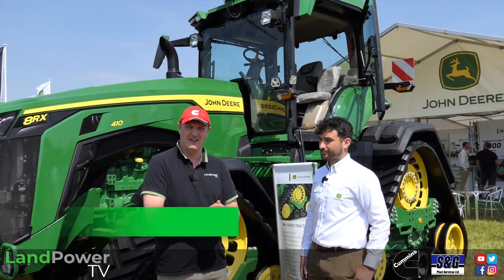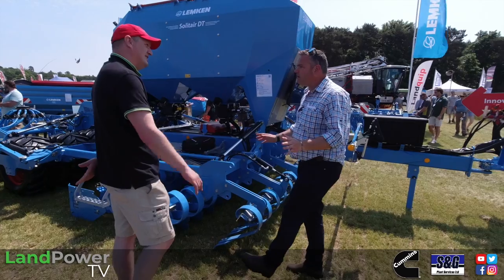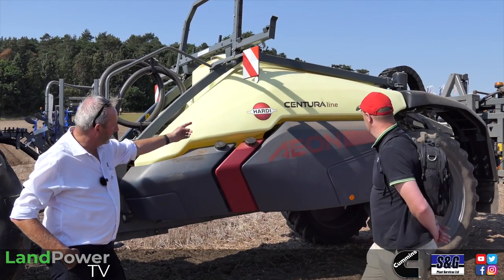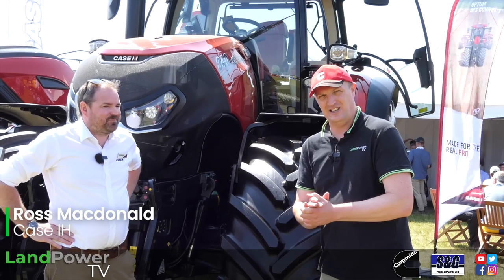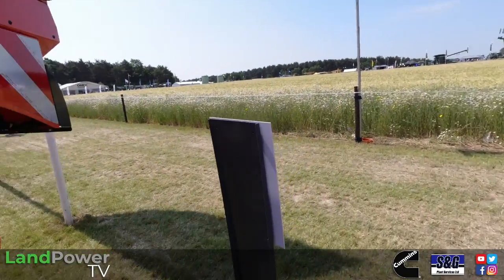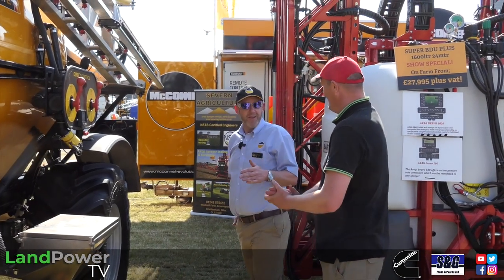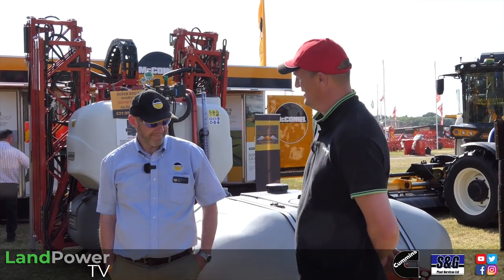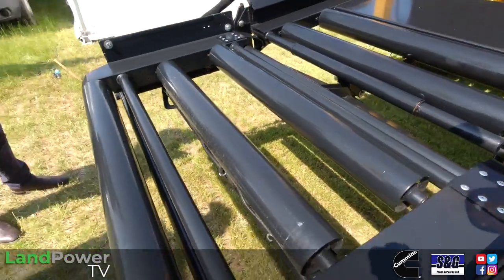Cereals Event 2023: MACHINERY HIGHLIGHTS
We bring you a flavour of the 2023 Cereals Event with some of our machinery and technology highlights.

Featured manufacturers:
00:00 John Deere 8RX 410 eAutoPowr tractor
05:15 Lemken Solitair DT trailed cultivator drill
13:59 Hardi Aeon Centuraline trailed sprayer
21:23 Case IH Optum 340 CVXDrive tractor
26:28 Kuhn Prolander 6000 tine cultivator
29:58 McConnel Agribuggy 2 AB30 self-propelled sprayer
42:36 New Holland BigBaler High Density large square baler
52:32 John Deere precision farming technology
01:07:50 Fendt Rogator 600 Series self-propelled sprayer
01:18:17 Claydon Hybrid T4 strip-tillage drill